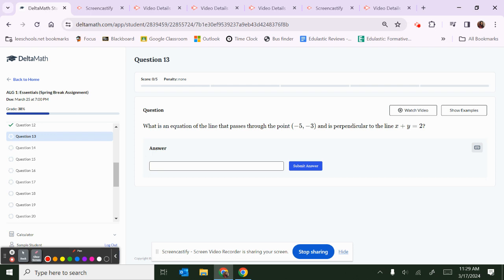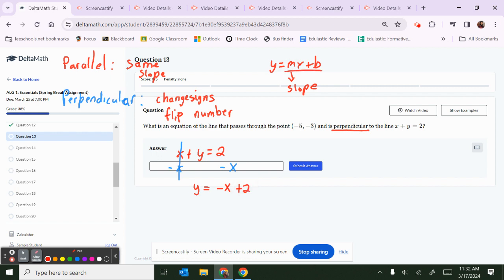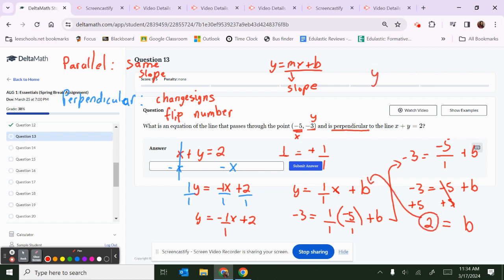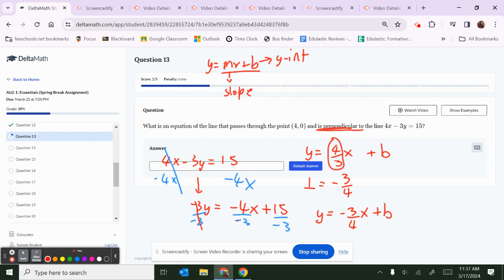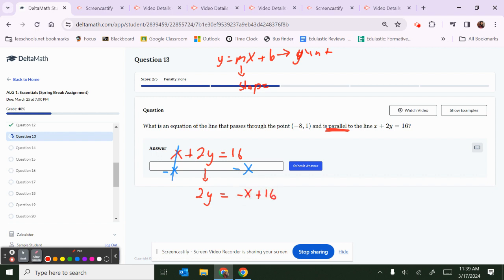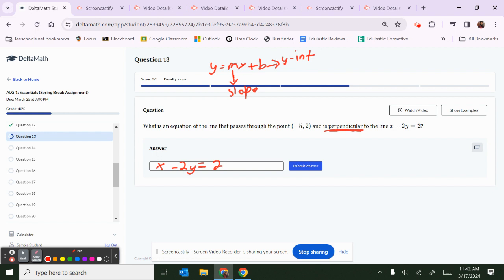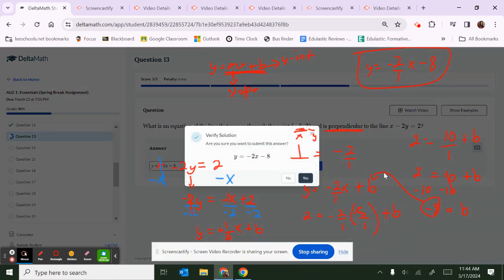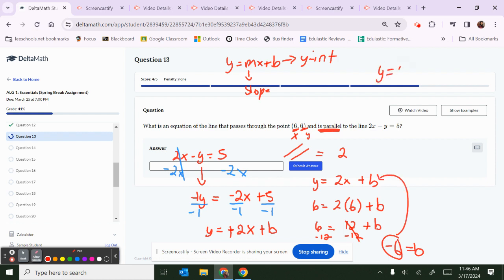Spring Break Assignment - Q13